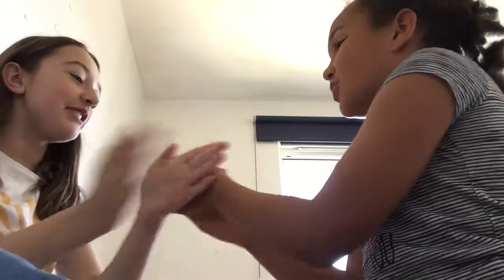Ching Chang Chong